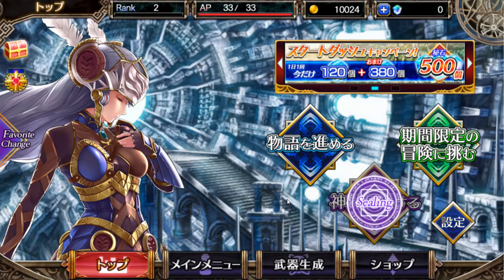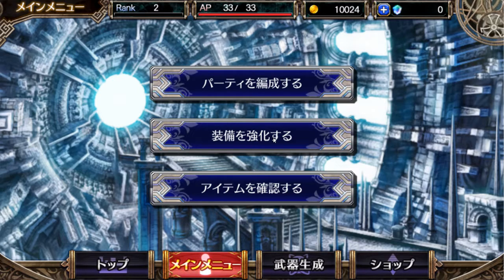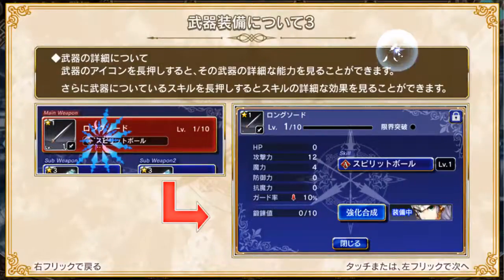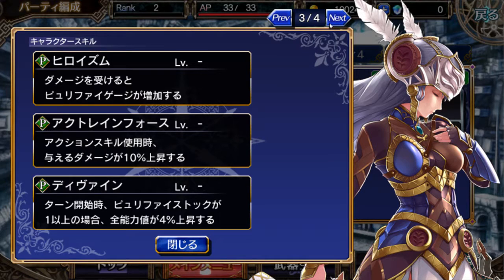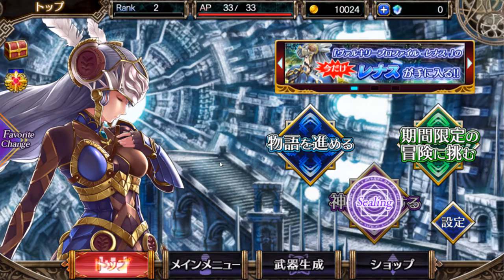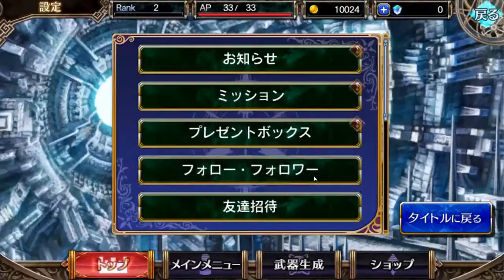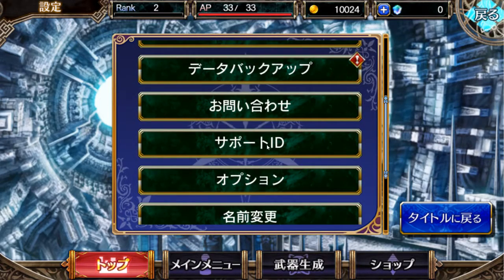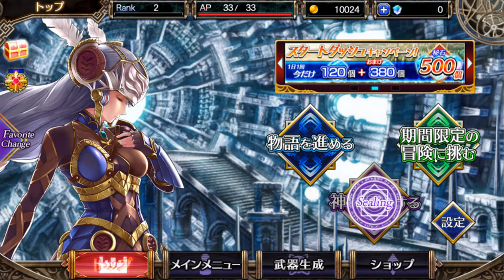Valkyrie Anatomia - The Origins Mechanics (so far)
Hi guys, it's me again with another Valkyrie Anatomia video.  This time I go over what the menus are and what you essentially you need to know about this game in the most basic form.

This is all the things I had discovered so far and I may be incorrect on some of them so please let me know in the comments if I made any errors on the things I found!